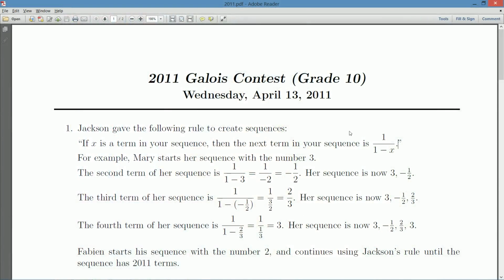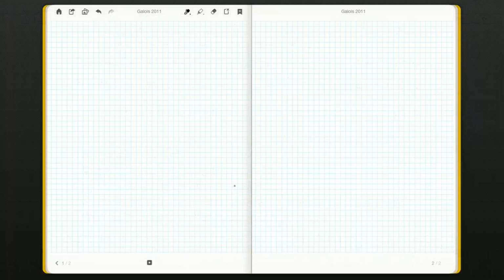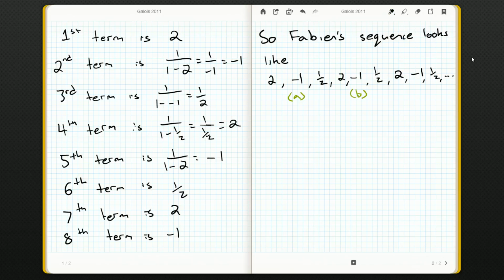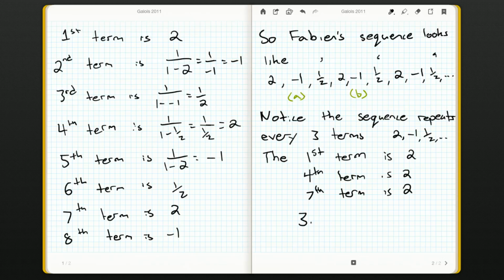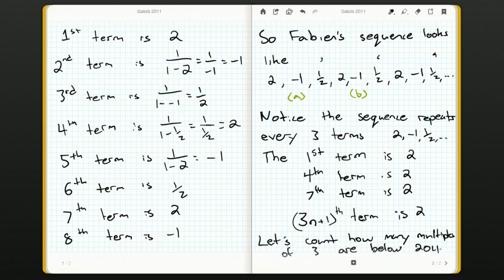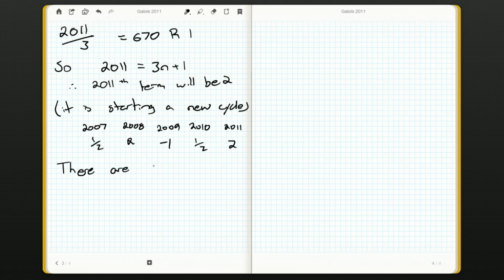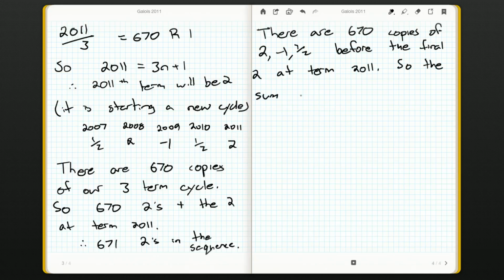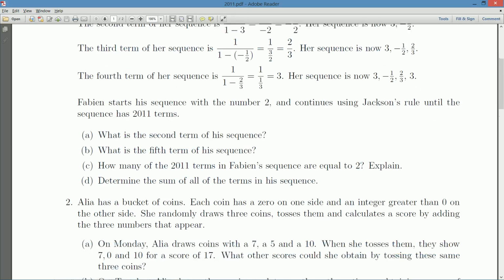Galois 2011 1